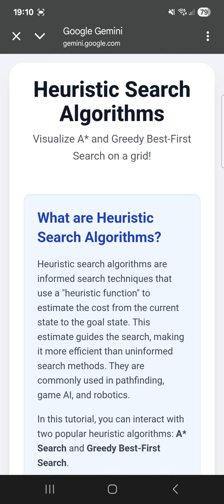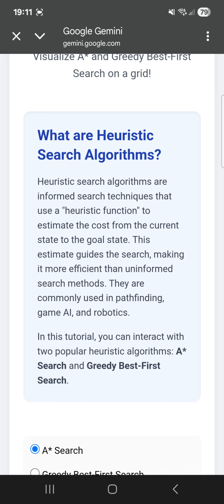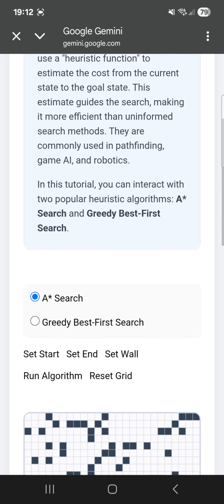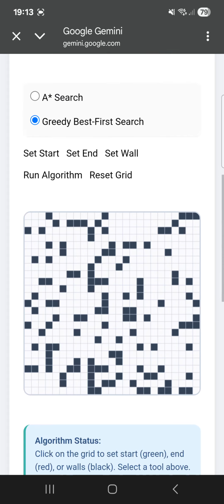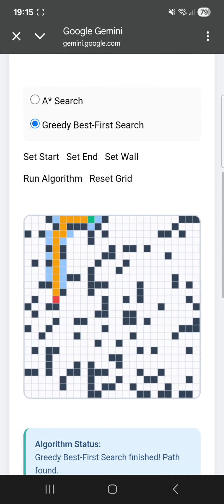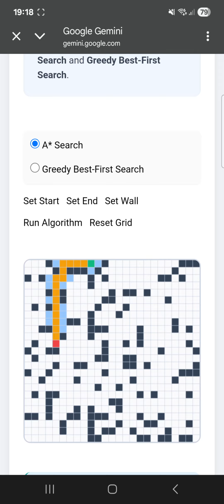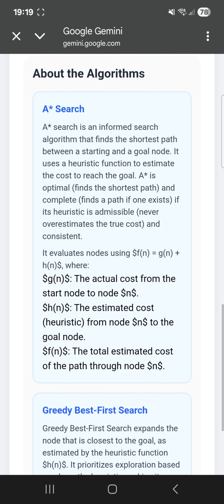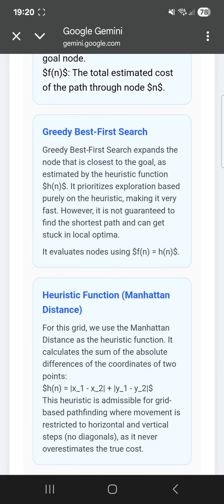Heuristic Search Algorithms Explained